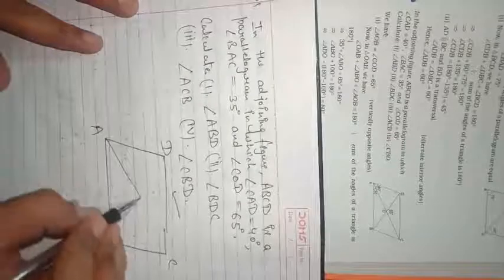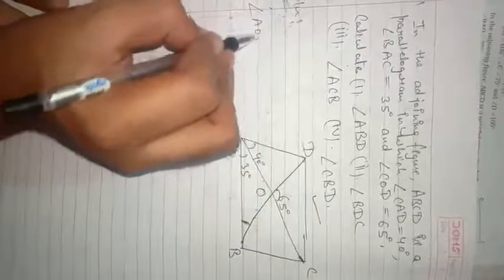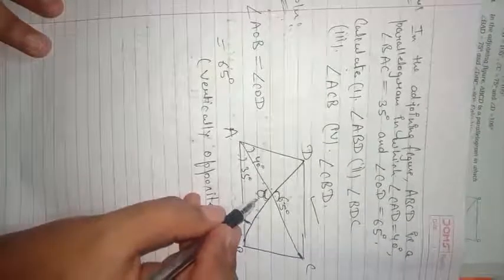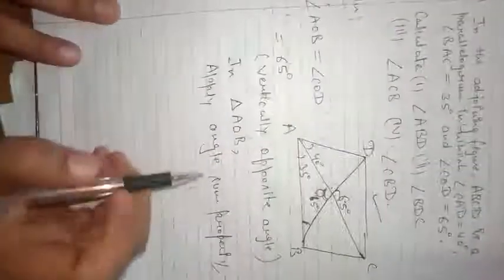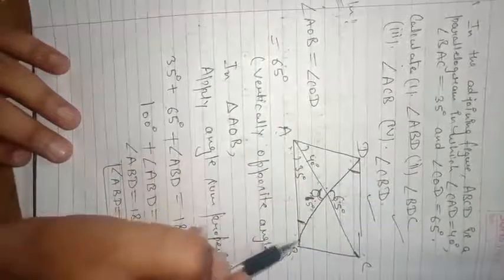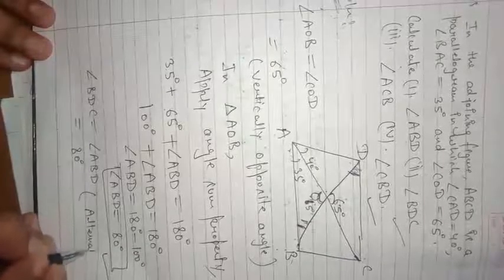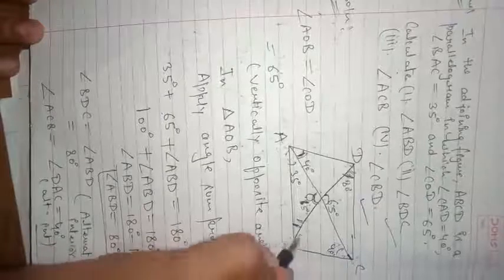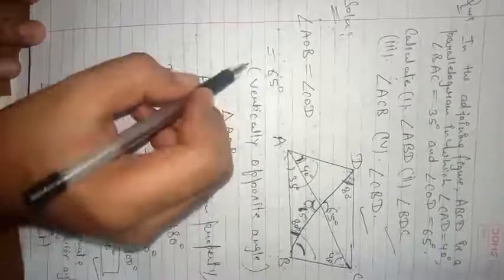Gurukul 28 may lecture class 8